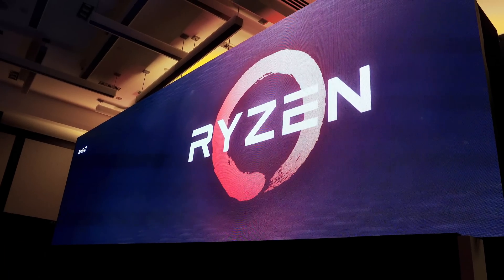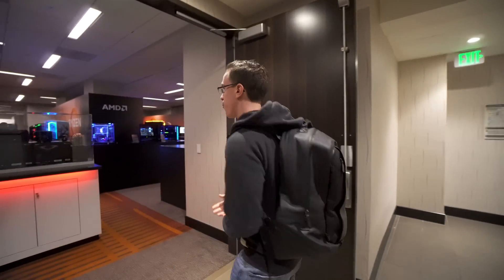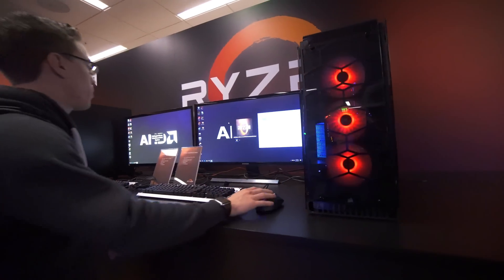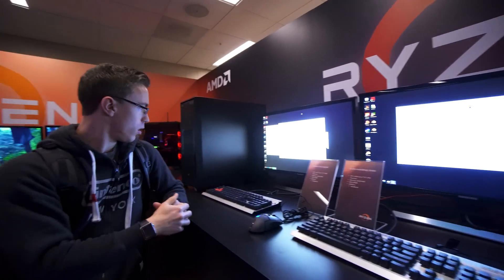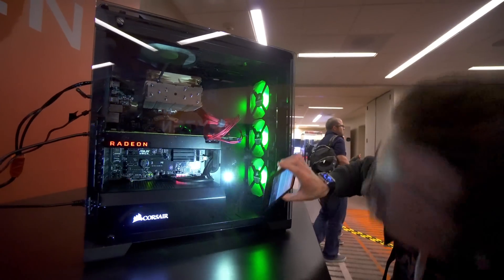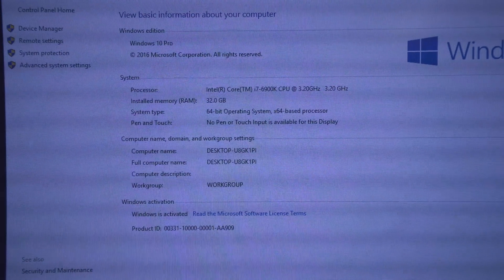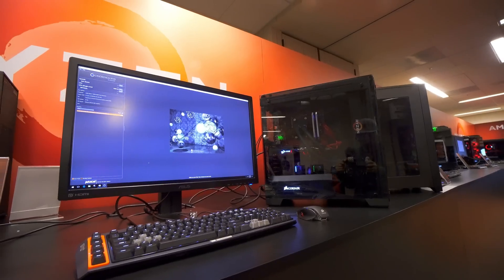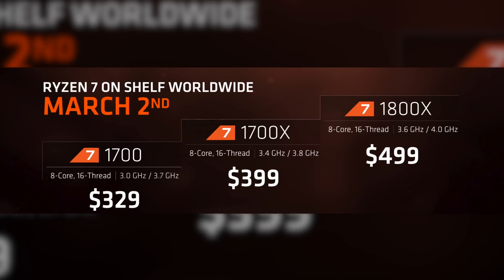Trying AMD Ryzen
The AMD Ryzen 7 CPU is (almost) here: now with 100% less info to get me in trouble.
At the AMD Ryzen Tech Day 2017 I got a hands on review and early benchmarks of the new AMD Ryzen 7 1700, Ryzen 7 1700X and Ryzen 7 1800X 8 core processors for gaming PC and Windows editing computers.